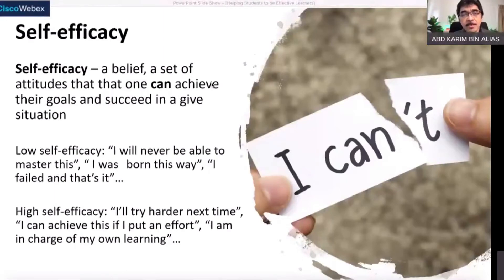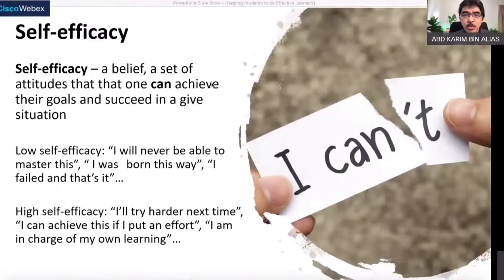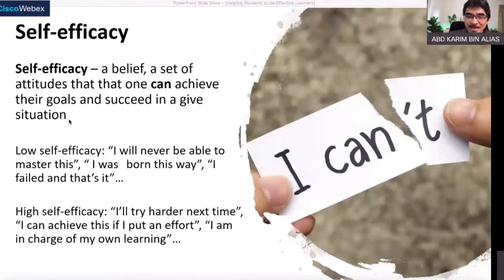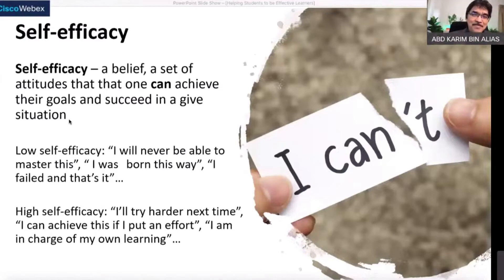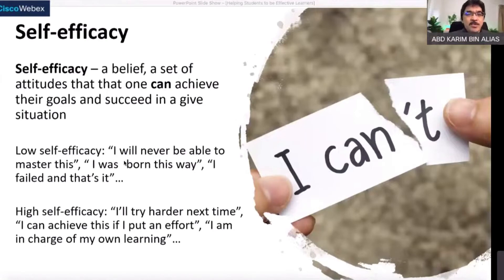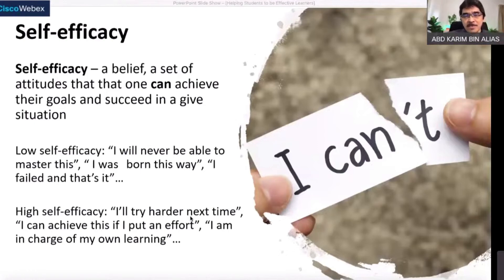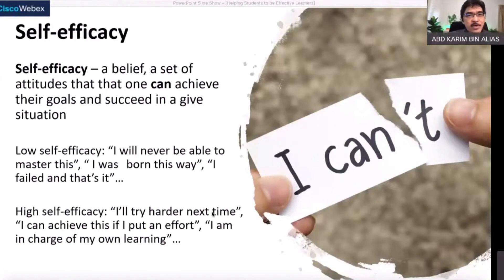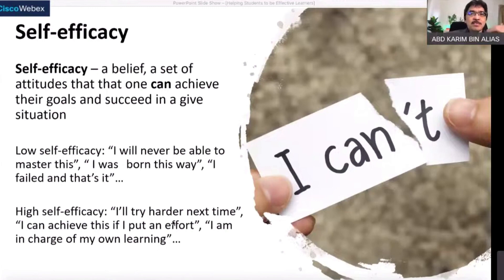Self-Efficacy and Student Learning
This is a four-minute excerpt from yesterday's two-hour webinar, Helping Students to Be Effective Learners. Thank you for the positive feedback from the participants, Alhamdulillah. I intend to publish a series on this theme.

This excerpt explains the concept of self-efficacy, which is a key personal variable of Bandura's Social Cognitive Theory (SCT), defined as “an individual's belief in his or her own ability to organize and implement action to produce the desired achievements and results”.

When self-efficacy and a growth mindset are combined with self-directed and self-regulated characteristics, a learner should be well equipped to navigate the VUCA world. (VUCA: Volatile, uncertain, complex, ambiguous).
Bandura, A. (1986). Social Foundations of Thought and action: A Social Cognitive Theory. Englewood Cliffs, NJ: Prentice Hall.